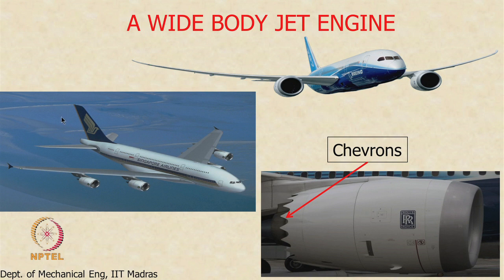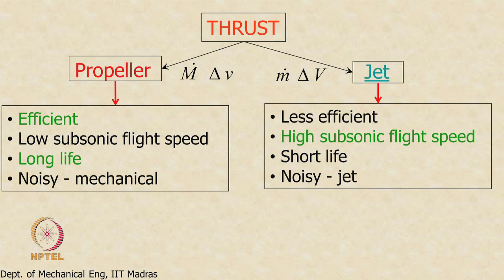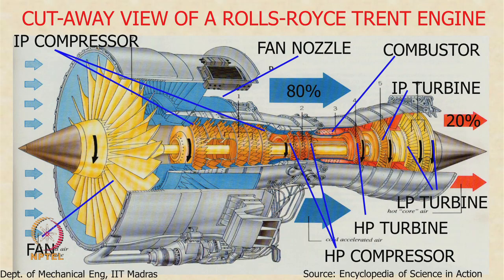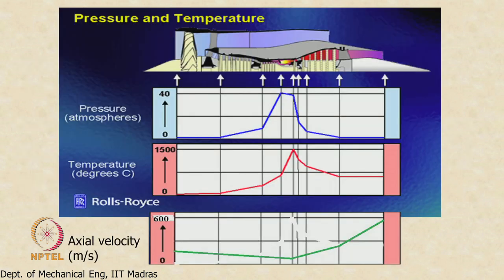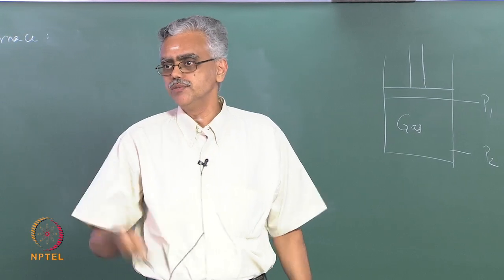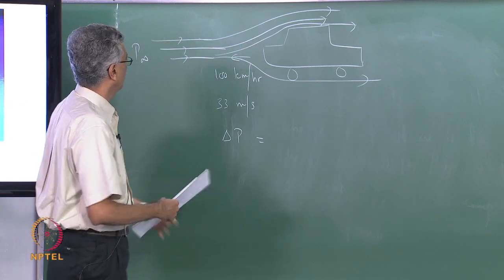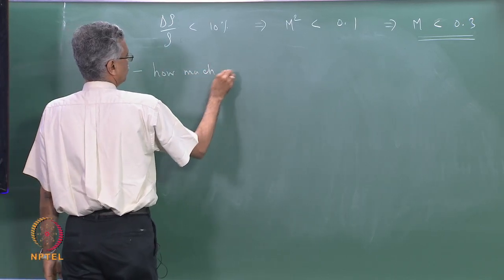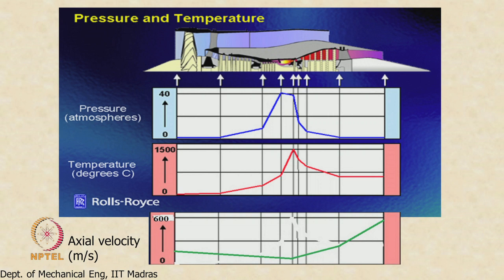Mod-01 Lec-01 Introduction